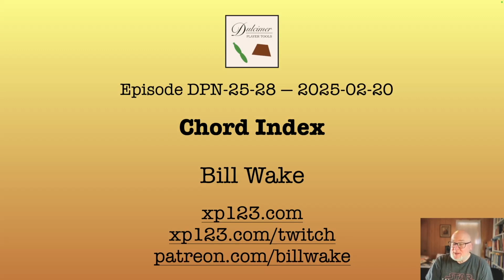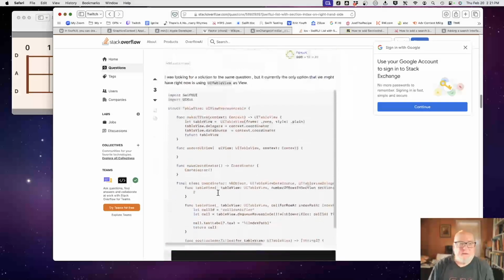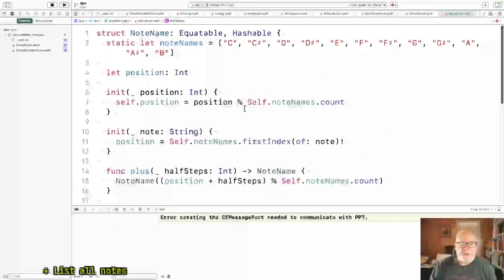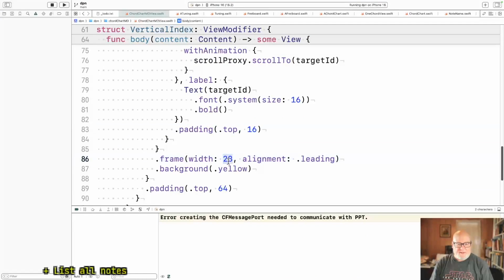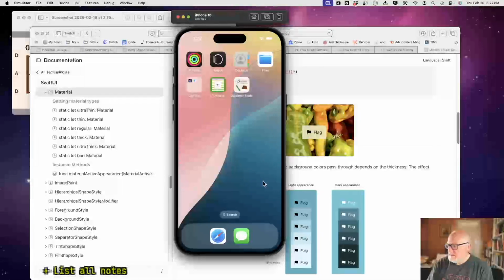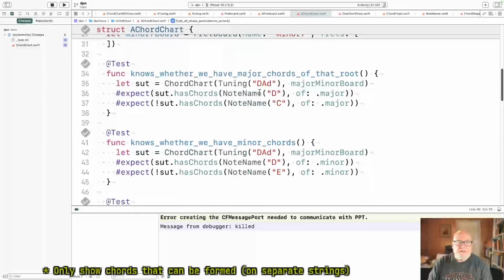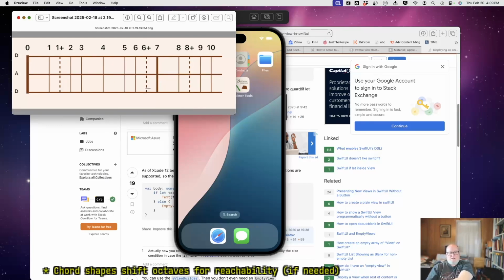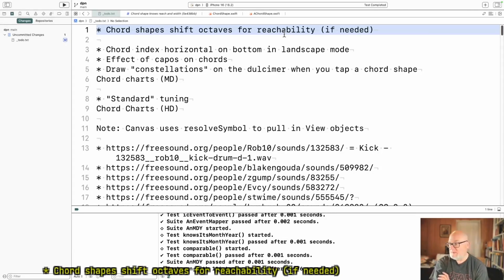DPN 25 28: Chord Index - DPN Tools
* "Reverse tunings" use middle string tone for starting note
* Chord Index:
  + List all notes
  + Index on side (list all chromatic tones with chords)
  + Semi-transparent background on index
  + Add ids for each note
* Only show chords that can be formed (on separate strings)
* Chord shape knows width (low to high) and reach (low to high ignoring open strings)